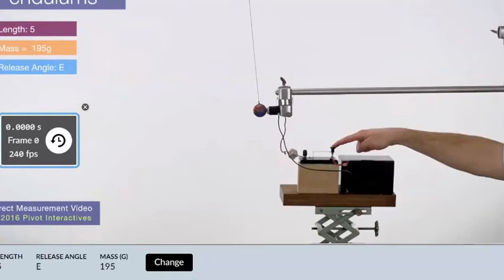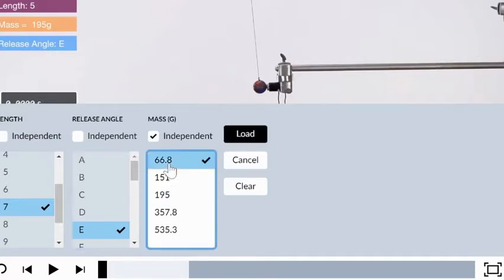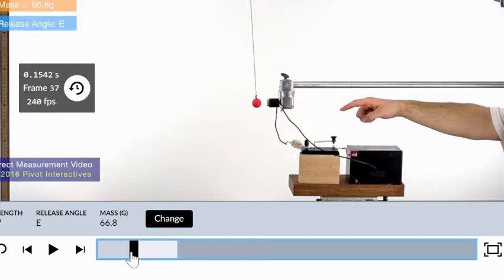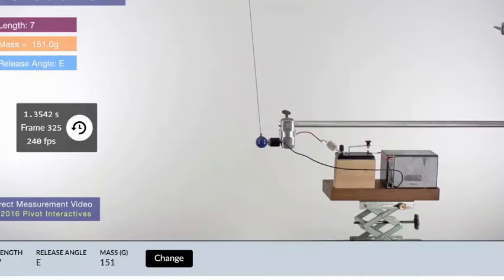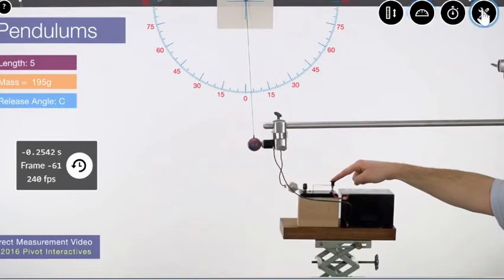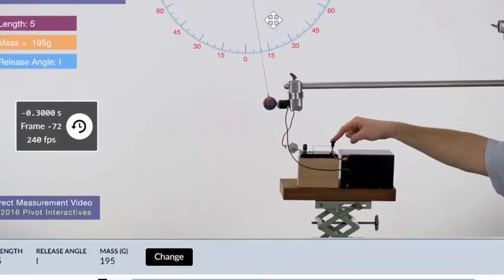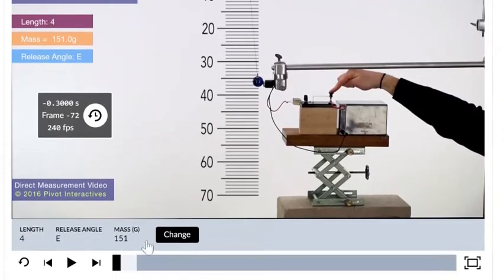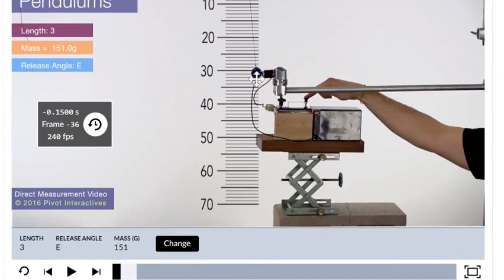Pendulum Lab Walk Through